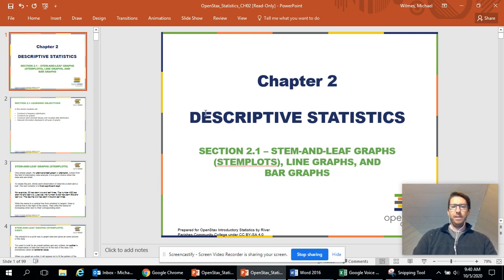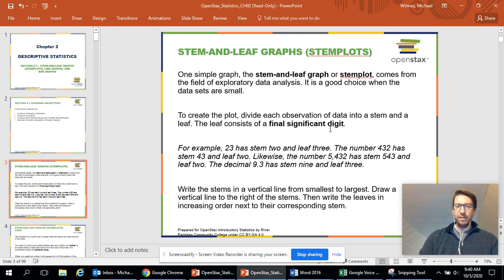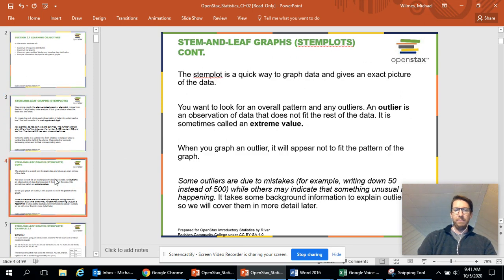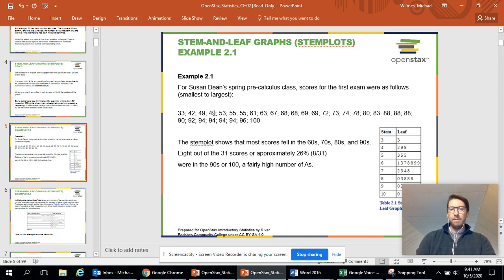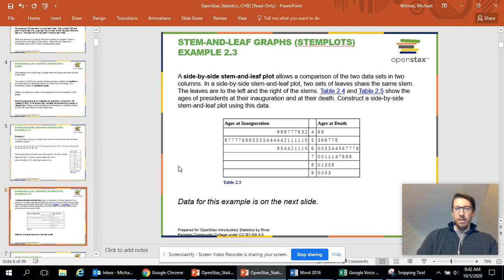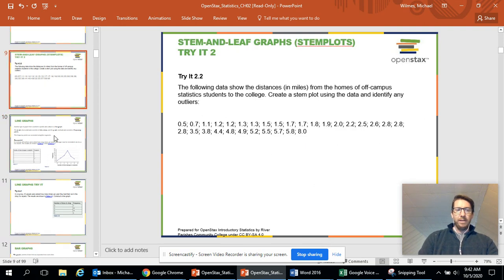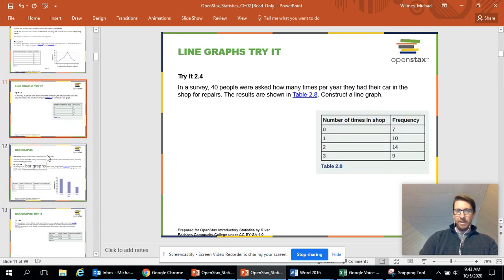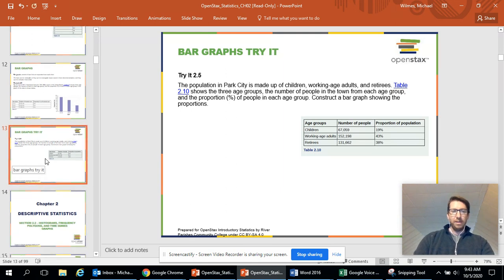ARCC STATS 2.1